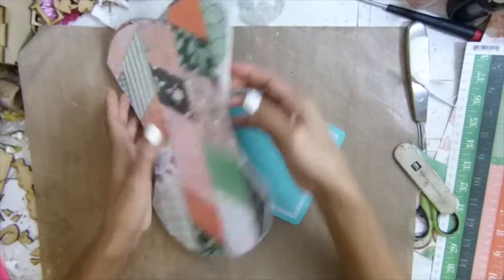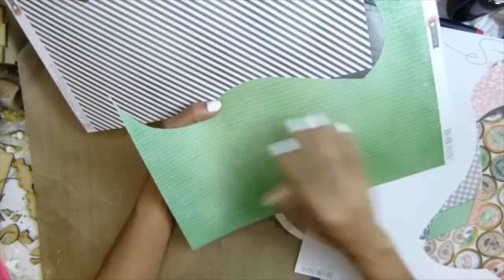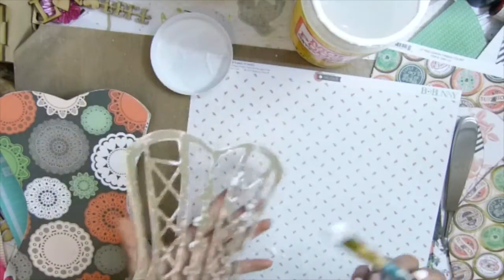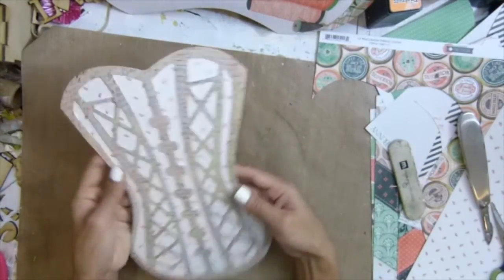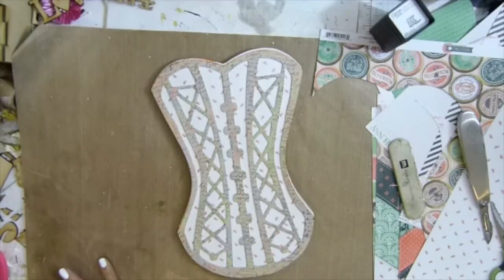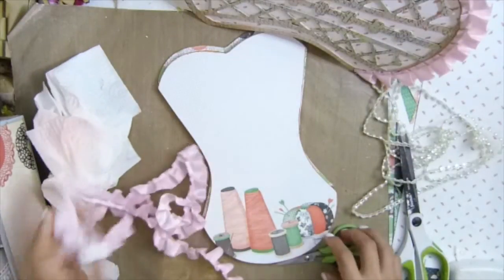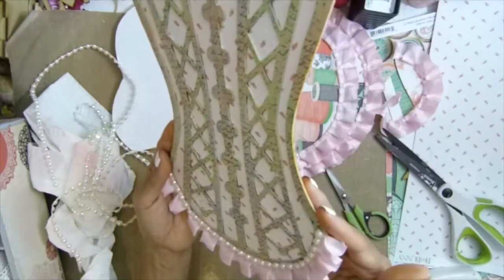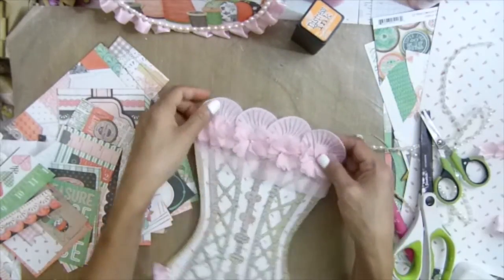Altered corset album part-2